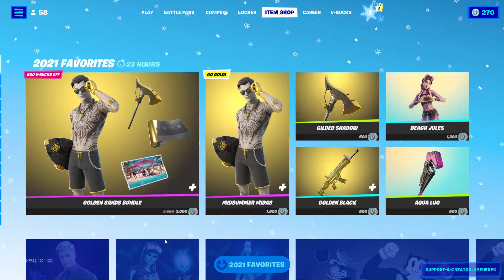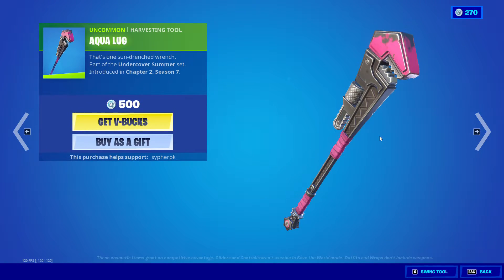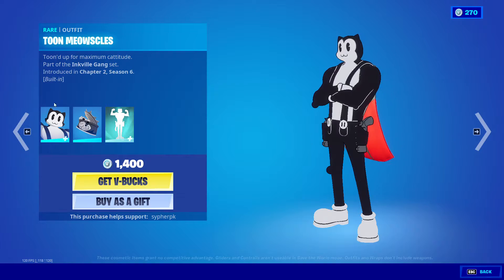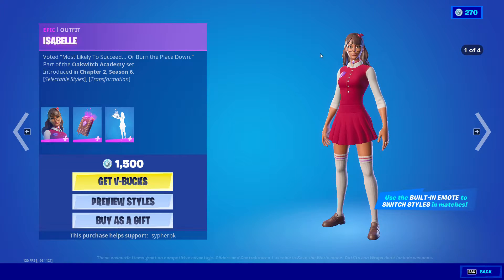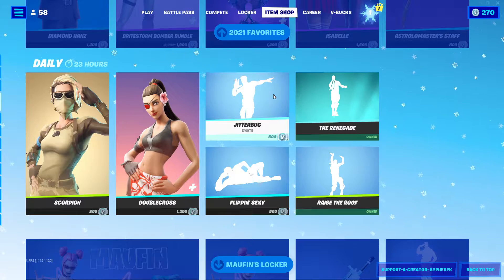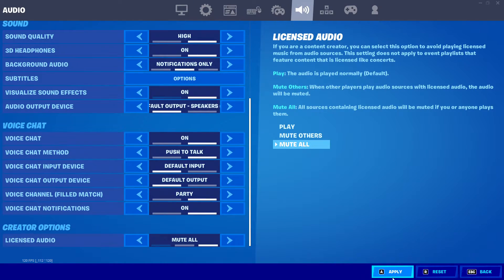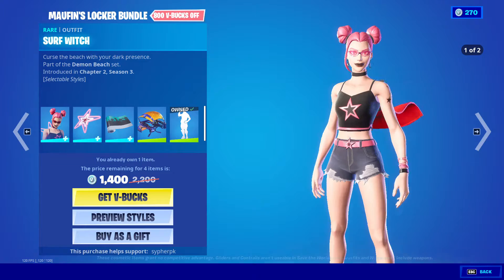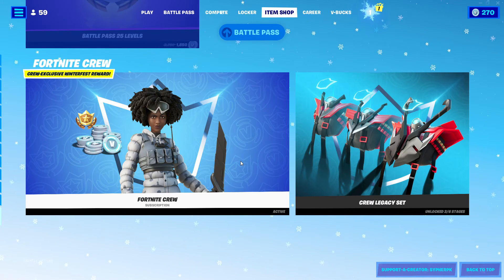Fortnite New!!! Maufin's Locker Bundle + 2021 Favorites + RARE EMOTE BACK IN THE SHOP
We got a new 2021 Favorites section and a new locker bundle along with the return of a rare emote as well as we still got the Goalbound Skins, Marshmello Skins, Boba Fett skin, Stormtrooper skin, and the No Way Home skins.

Mouse 1

Mouse 2